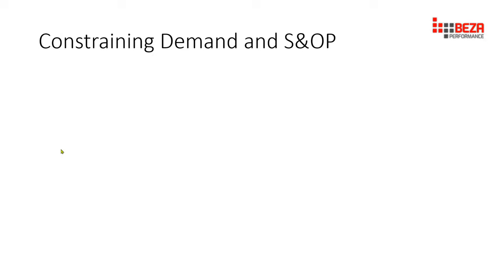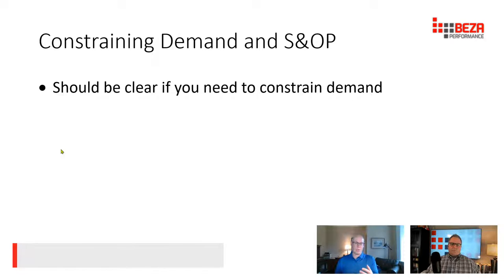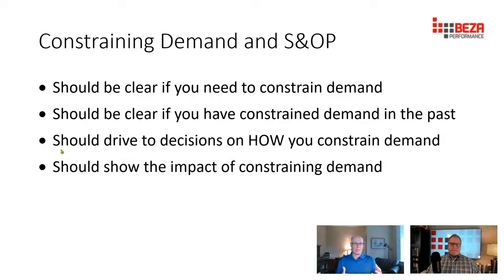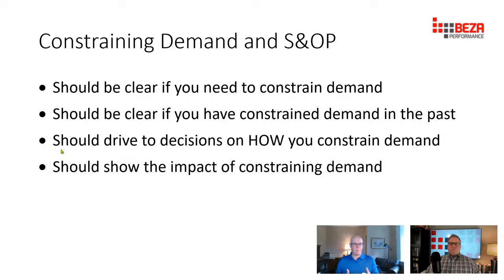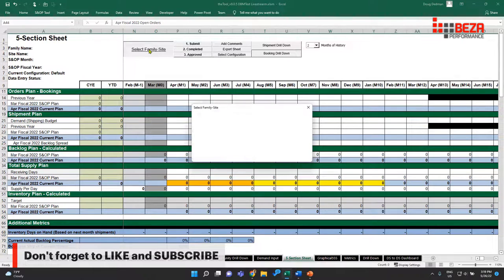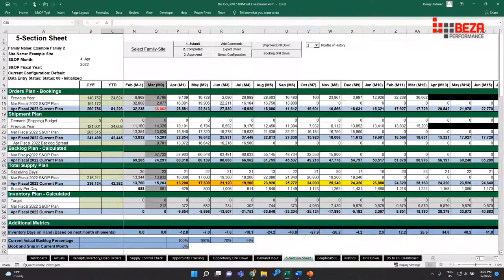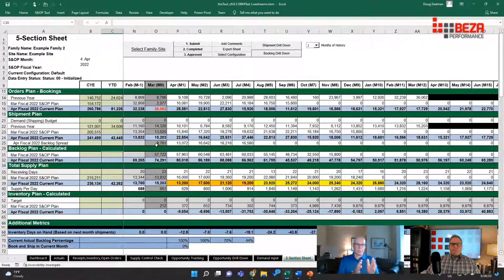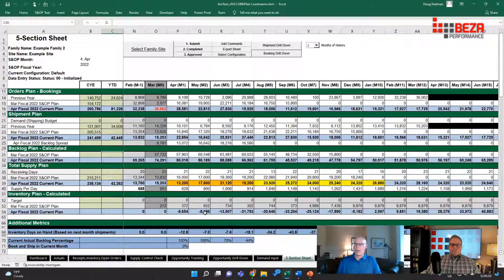Demand Planning Part 3: Neglect at Your Peril – Unconstrained BEFORE Constrained Decisions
In Part 2, we discussed demand streams modeled in units, not dollars, as the way to go. What about constraints on those demand streams units as far as execution? Beware of jumping to soon to a constrained view… without an unconstrained view, and some accountability for that part of execution, you’re making it harder than it needs to be. AND you are going to cloud important, discrete accountabilities. AND you might miss some market opportunities.

S&OP Thursdays are a live discussion around how S&OP can be used to manage the organization with Doug Dedman of DBM Systems (@DBMSystemsLTD) and Marshall Henley of Beza Performance (@bezaperformance5084).

Take the Executive S&OP Assessment - Find how you score against eight benchmarks of an effective S&OP process and get valuable insight to improve the S&OP process in your organization. Take the assessment

Not quite sure where to implement this concept into your S&OP process or even how to start one? We’ll help you unlock the power of S&OP in your organization.